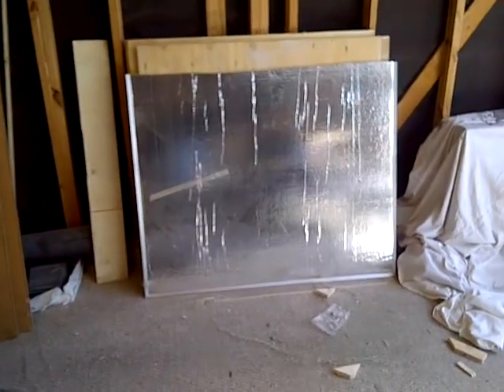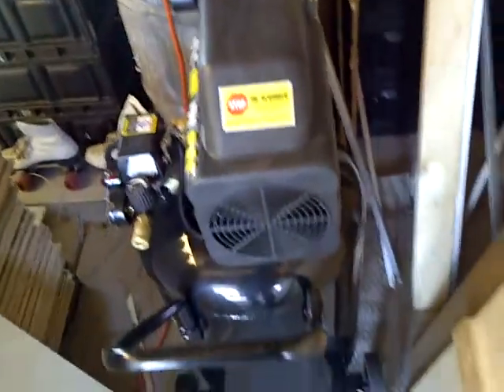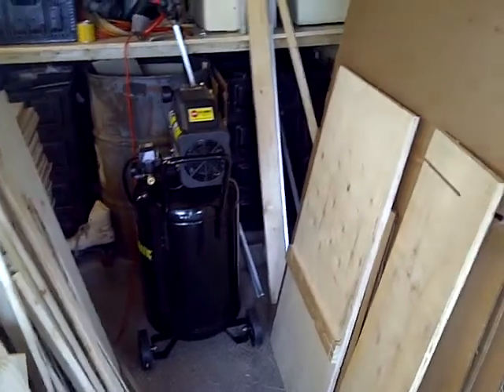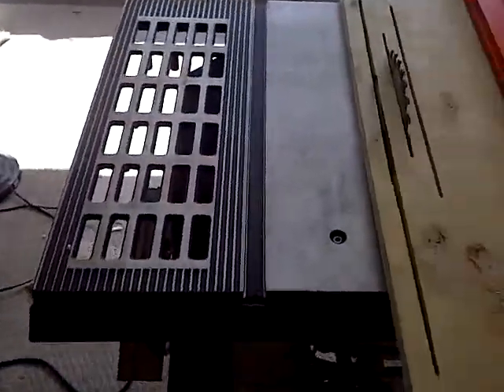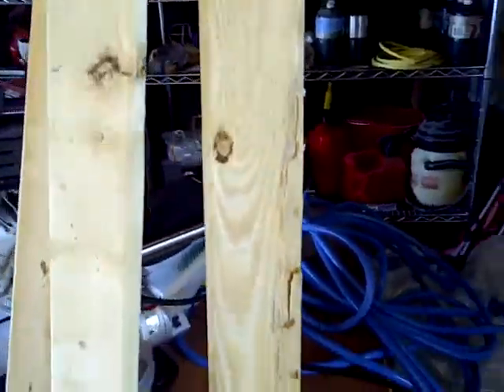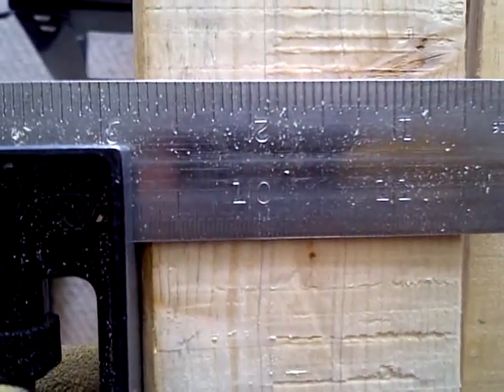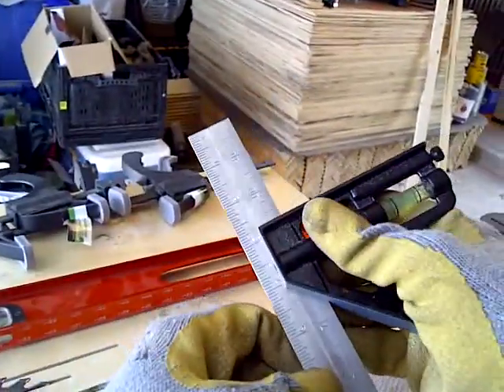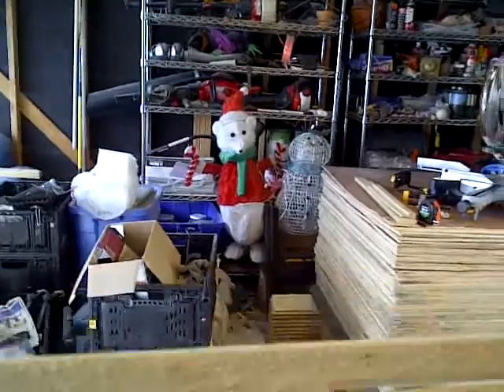Making Dry Erase Board And Picture Frame Part 01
In this episode series I make a dry erase board for my wife as she requested.  Watch in full length raw footage, uncut, unedited, first person view.